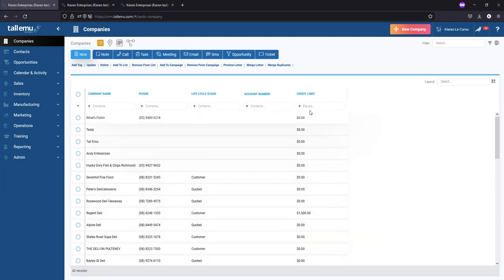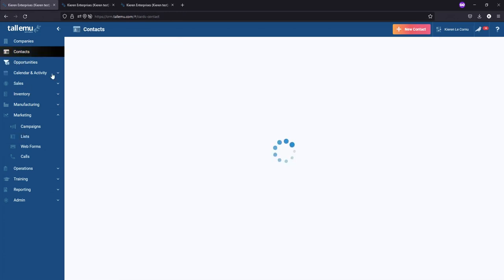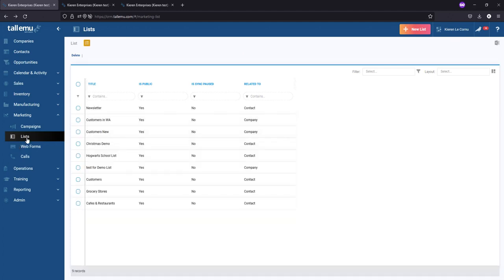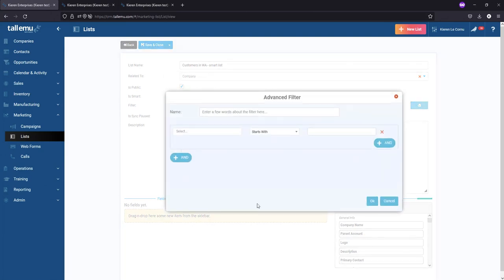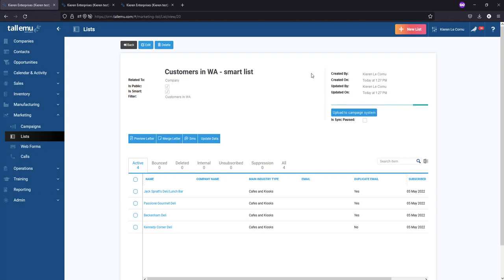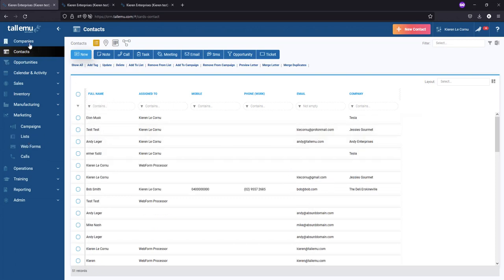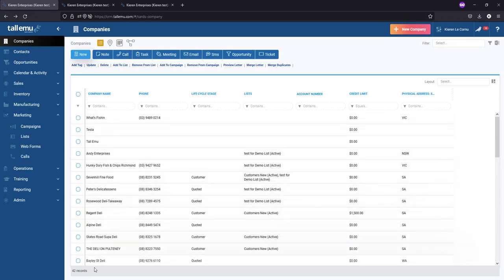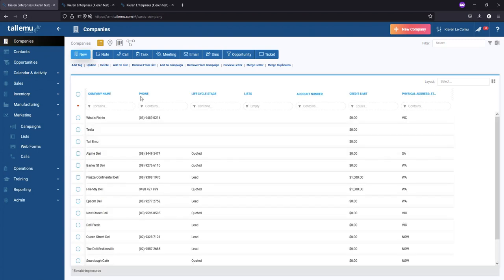Creating Marketing Lists in CRM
There are several ways you can create new Lists that will help you to segment, communicate and market to your Companies and Contacts in CRM